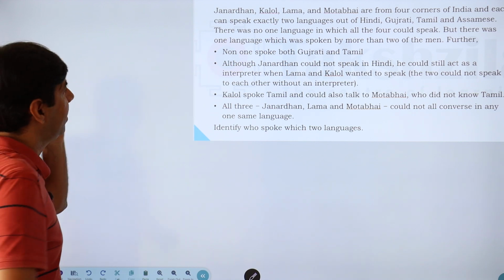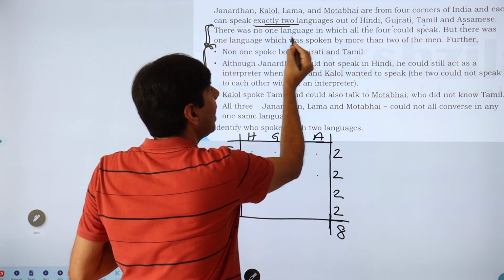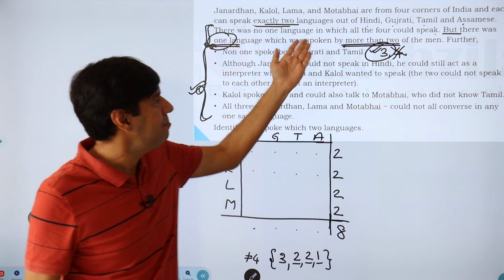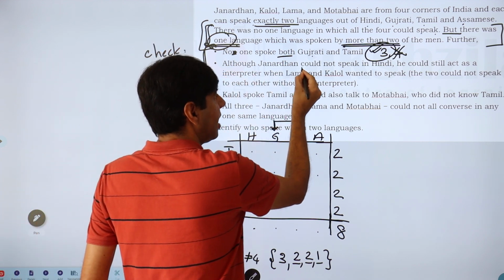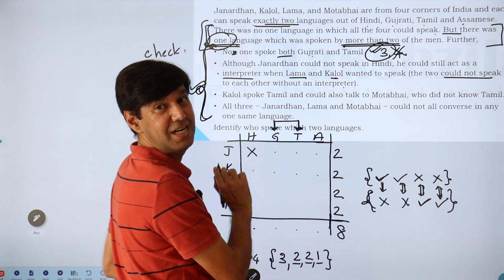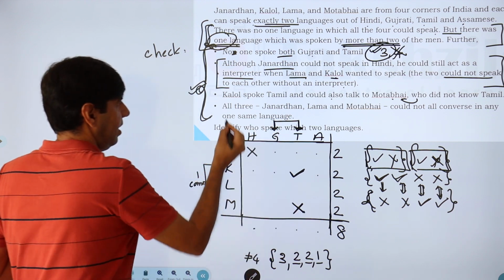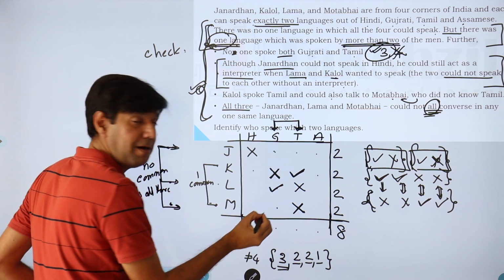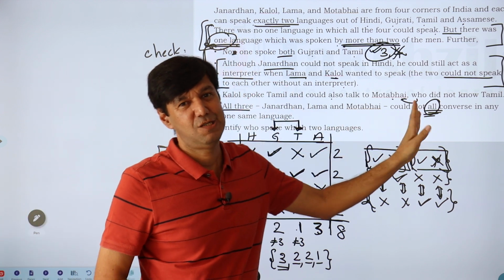CAT DILR Prep - Logic grid - 4 men speaking 2 languages each